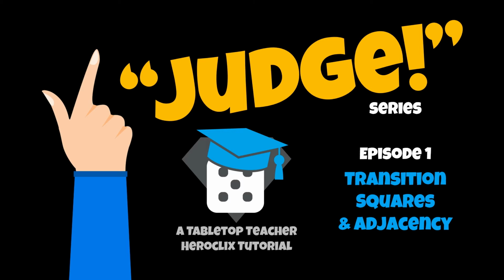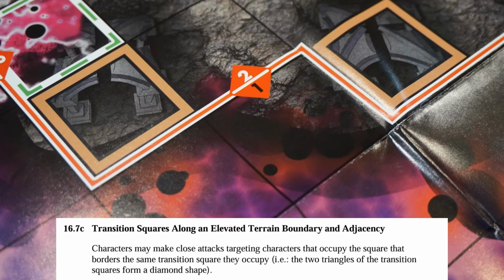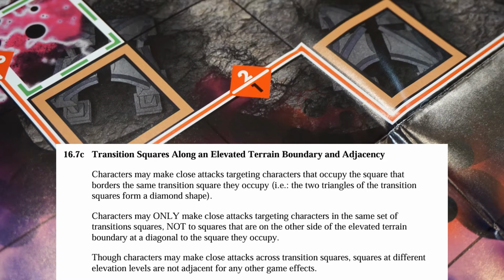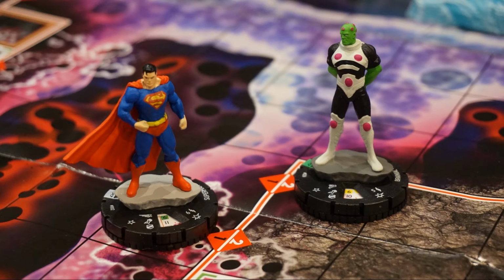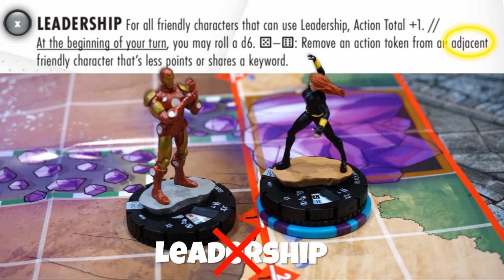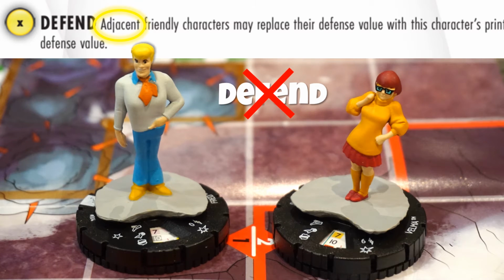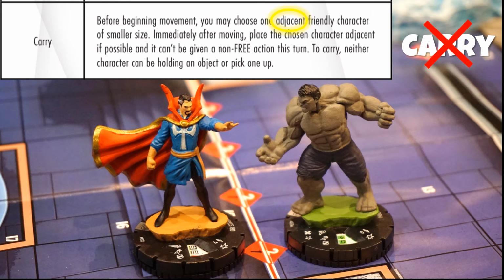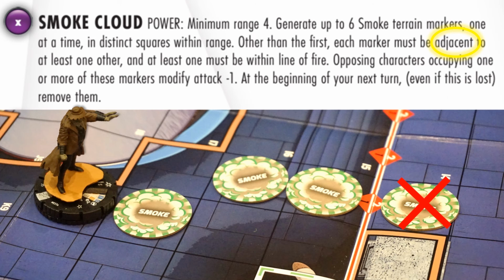Heroclix Judge!: Transition Squares and Adjacency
Heroclix Judge! Series Episode 1
Transition Squares and Adjacency

Based on Heroclix Comprehensive Rules Updated 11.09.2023